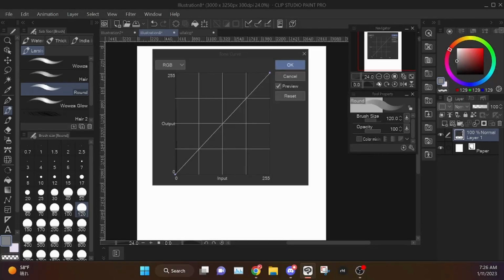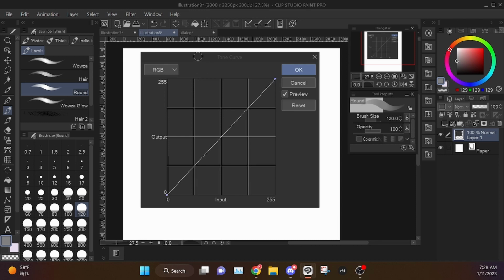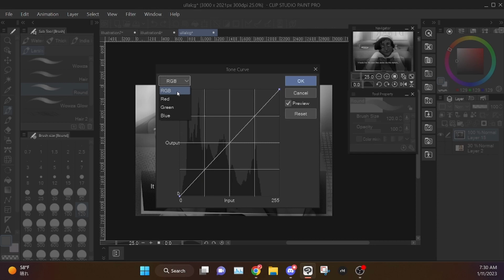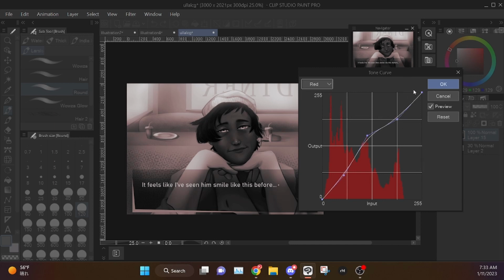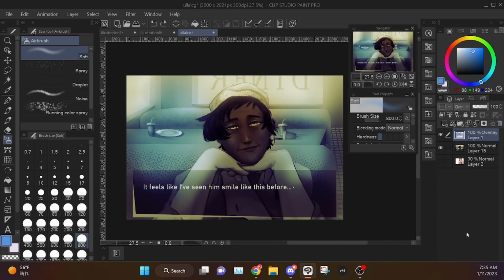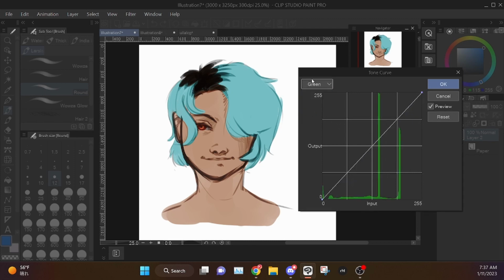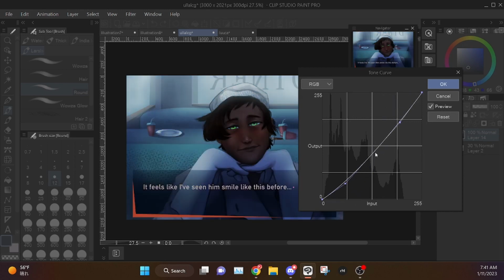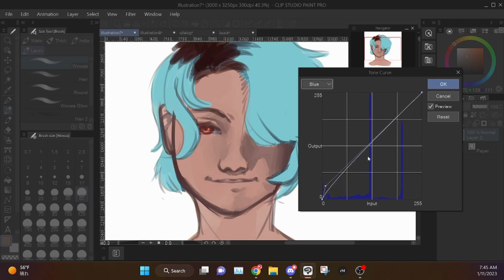You should be using the curve tool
I'm bad at editing, bad at speaking, and bad at explaining things but boy do I love the curve tool.
The characters shown in this video are my ocs you can look at more art of them and read about them